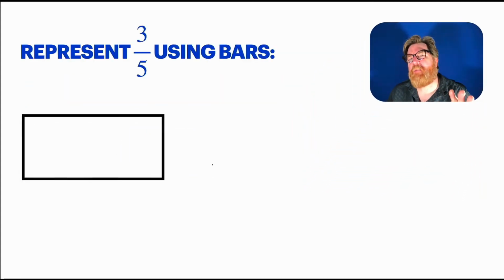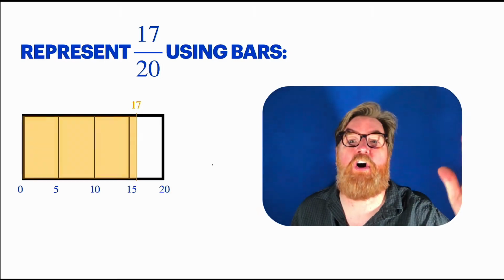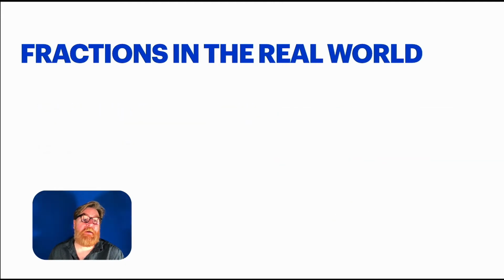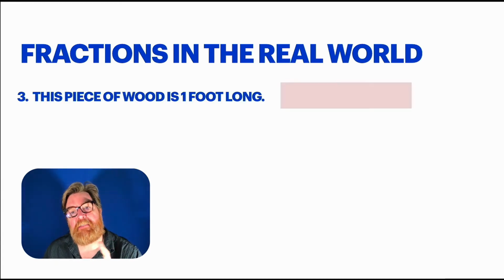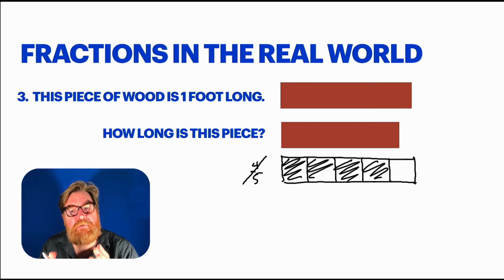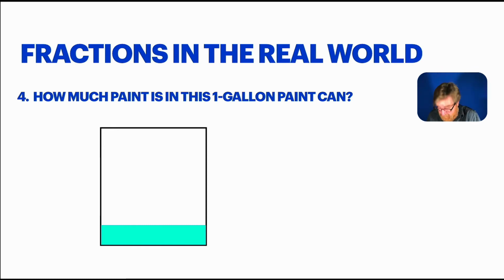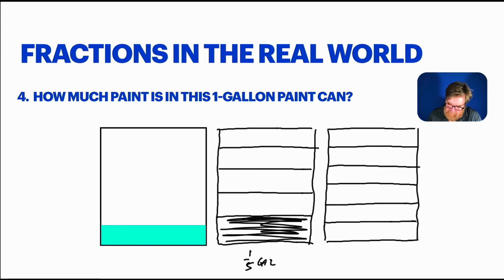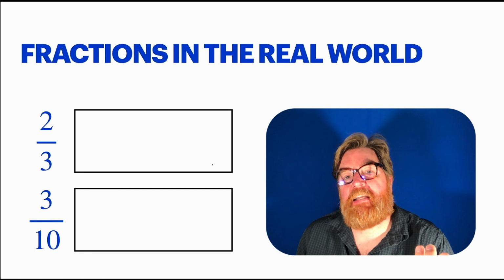Video 6 - Fractions - Real World - 7's